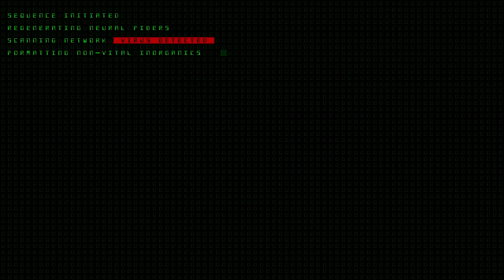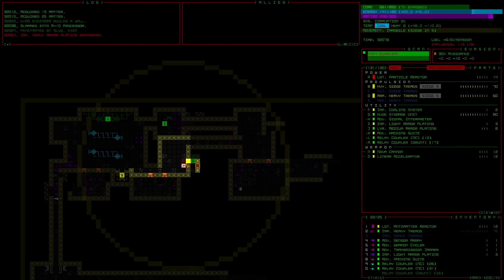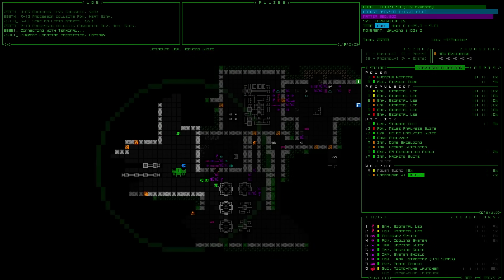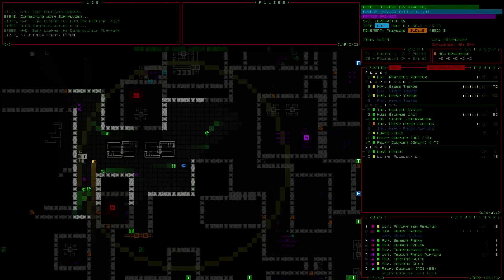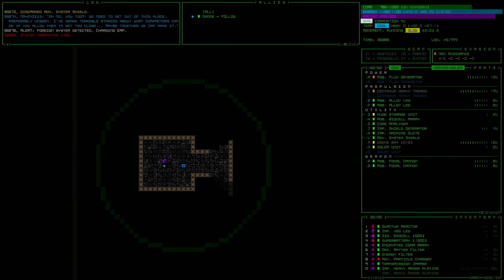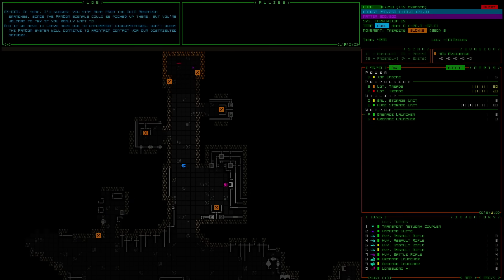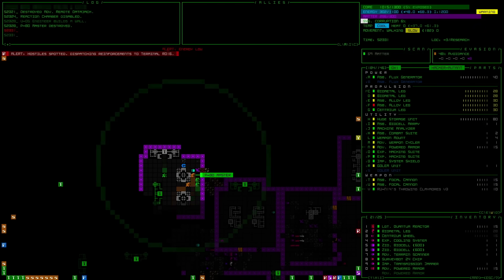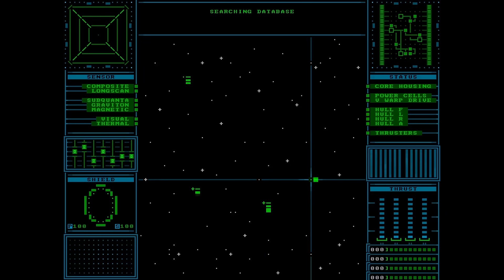Cogmind and the Future of Roguelikes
In this video, I really grind my gears.